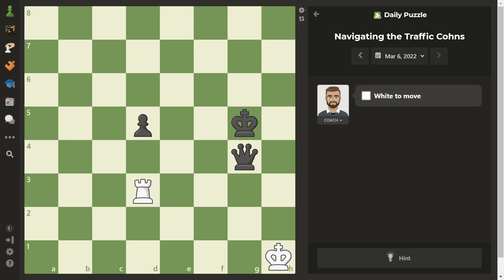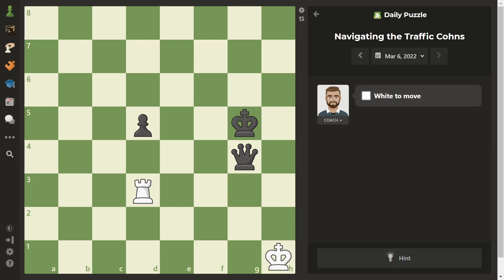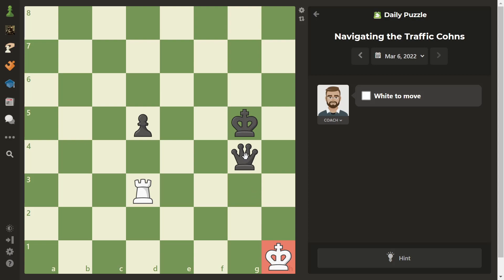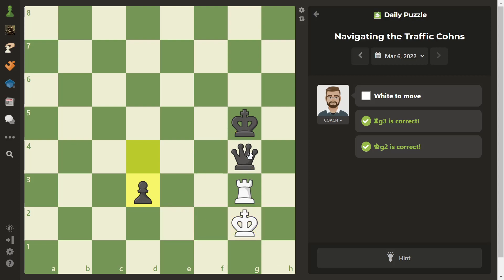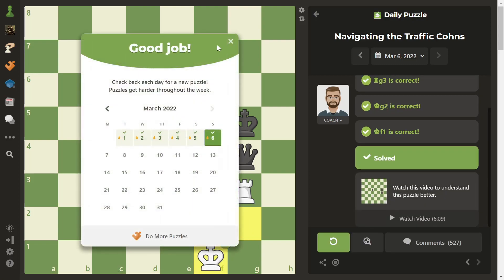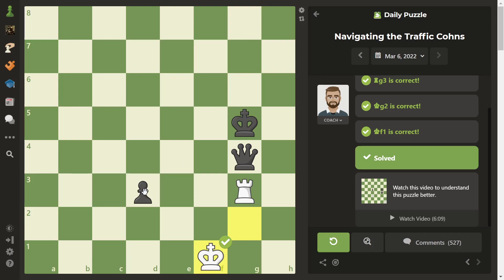Chess.com's Daily Puzzle - Mar. 6, 2022 - Can you draw this game?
Hello everyone. In this video, I explain today's daily puzzle (I'm late again, I know), in which the objective is not winning but drawing the game.

I hope you enjoy the video. Also, feel free to help me improve my channel with your comments.